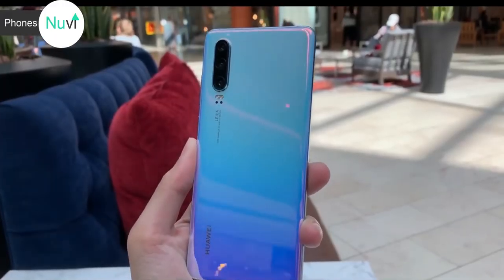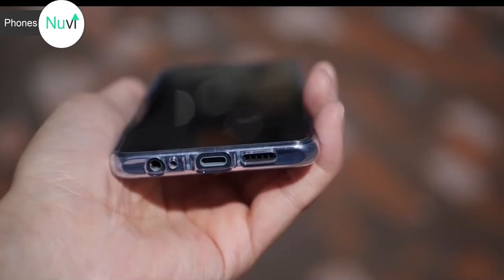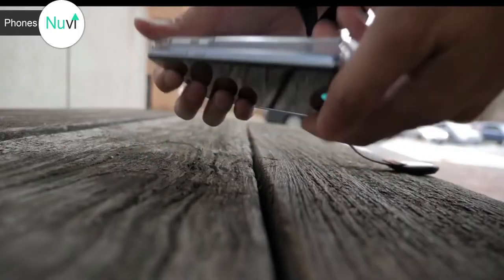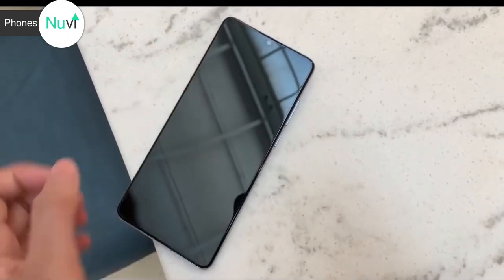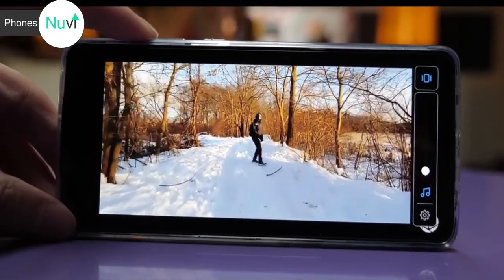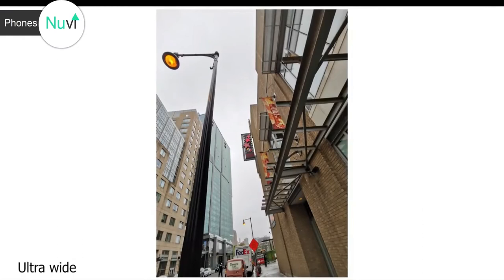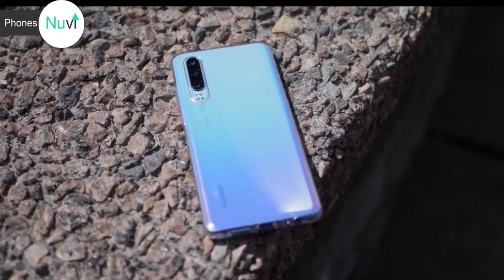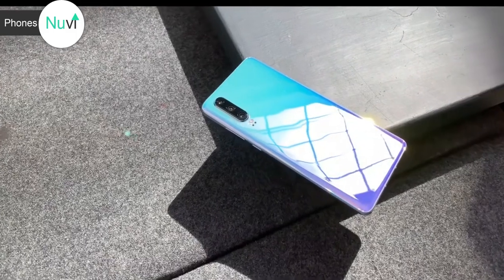Huawei P30 Pro Vog-al10 8GB 512GB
NETWORK Technology
GSM / HSPA / LTE
LAUNCH Announced 2019, March
Status Available. Released 2019, March
BODY Dimensions 158 x 73.4 x 8.4 mm (6.22 x 2.89 x 0.33 in)
Build Front/back glass, aluminum frame
DISPLAY Type OLED capacitive touchscreen, 16M colors
  DCI-P3
HDR10
PLATFORM OS Android 9.0 (Pie); EMUI 9.1
Chipset HiSilicon Kirin 980 (7 nm)
CPU Octa-core (2x2.6 GHz Cortex-A76 & 2x1.92 GHz Cortex-A76 & 4x1.8 GHz Cortex-A55)
MEMORY Card slot NM (Nano Memory), up to 256GB (uses shared SIM slot)
Internal 128/256/512 GB, 8 GB RAM or 128 GB, 6 GB RAM
MAIN CAMERA Quad 40 MP, f/1.6, 27mm (wide), 1/1.7", PDAF, OIS
Periscope 8 MP, f/3.4, 125mm (telephoto), 1/4", PDAF, OIS, 5x optical zoom
20 MP, f/2.2, 16mm (ultrawide), 1/2.7", PDAF
TOF 3D camera
Features Leica optics, dual-LED dual-tone flash, panorama, HDR
Video 2160p@30fps, 1080p@60fps, 1080p@30fps (gyro-EIS), 720p@960fps
SELFIE CAMERA Single 32 MP, f/2.0, (wide), 0.8µm
Features HDR
Video 1080p@30fps
SOUND Loudspeaker Yes
3.5mm jack No
  32-bit/384kHz audio
Active noise cancellation with dedicated mic
Dolby Atmos sound
Bluetooth 5.0, A2DP, aptX HD, LE
GPS Yes, with dual-band A-GPS, GLONASS, BDS, GALILEO, QZSS
NFC Yes
Infrared port Yes
Radio No
FEATURES Sensors Fingerprint (under display), accelerometer, gyro, proximity, compass, color spectrum
Charging Fast battery charging 40W (70% in 30 min)
Fast wireless charging 15W
Power bank/Reverse wireless charging
MISC Colors Aurora, Amber Sunrise, Breathing Crystal, Black, Pearl White
Models VOG-L29, VOG-L09, VOG-AL00, VOG-TL00, VOG-L04, VOG-AL10